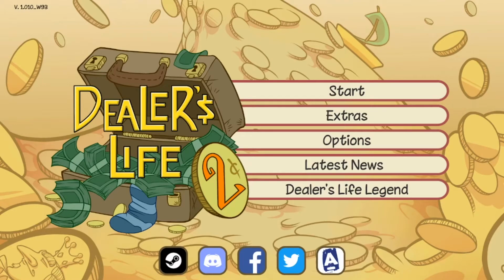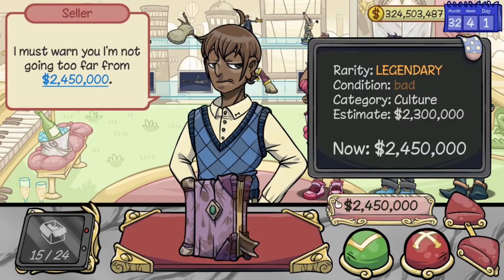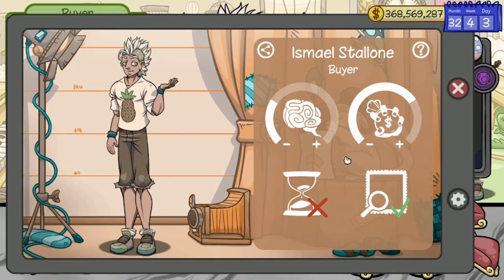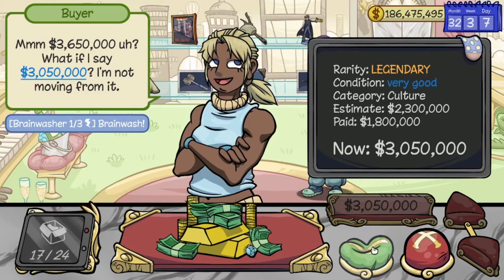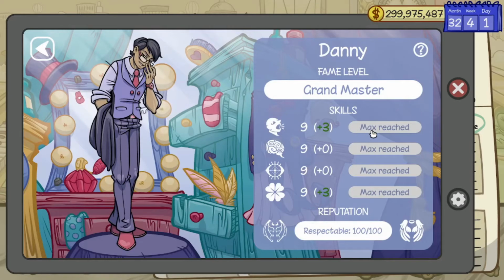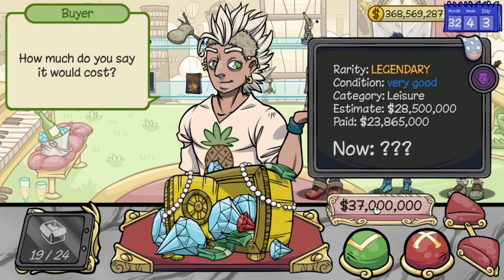Dealers Life 2 | Review, Overview, Gameplay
Join us as we review Dealer's Life 2. This is a funny little pawn shop sim that lets you be the star of your own pawn shop.

Time Stamps
0:00 Intro
0:28 Gameplay
3:14 Plot
4:10 Score